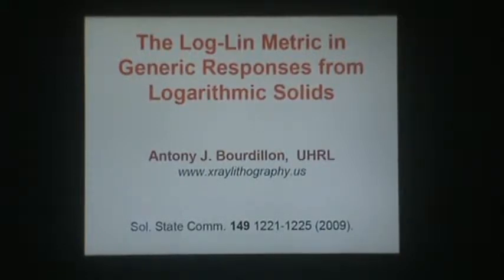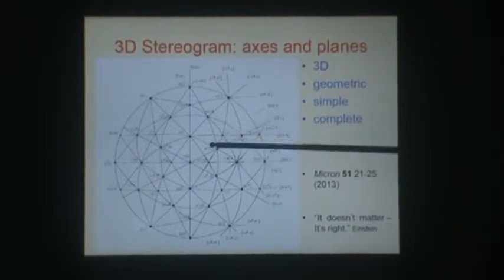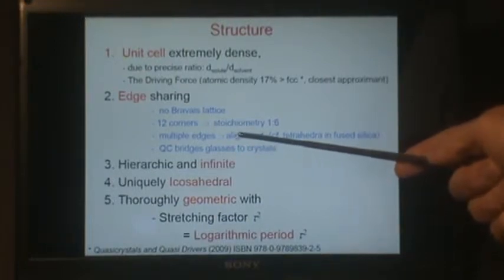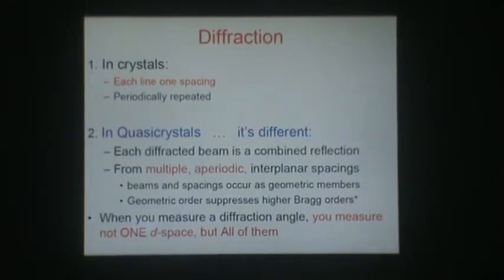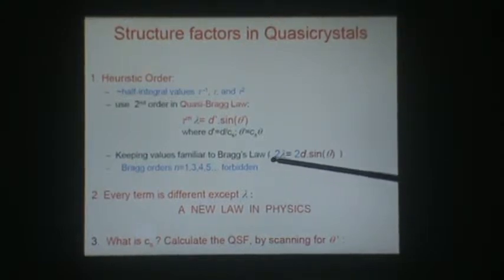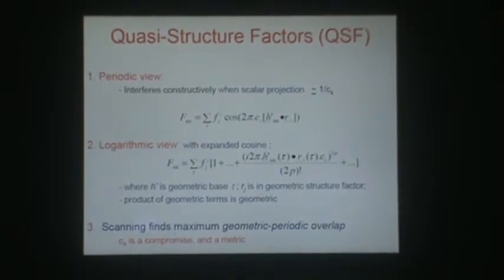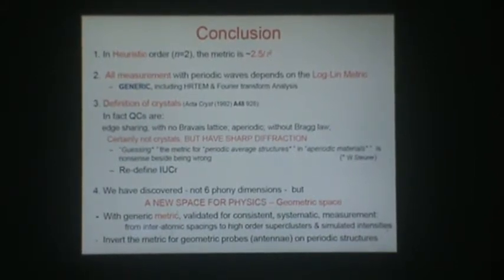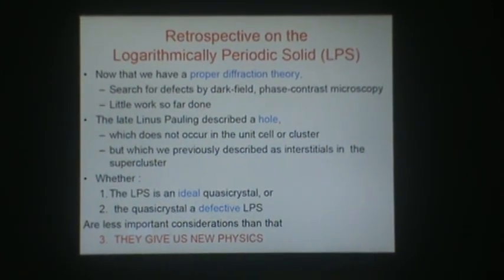Log-Lin metric in Quasicrystals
The Log-Lin metric in Quasicrystals at the APS March Meeting, 2015. The paper describes how periodic waves interact with geometric solids, and how measurements are made in Quasicrystals.